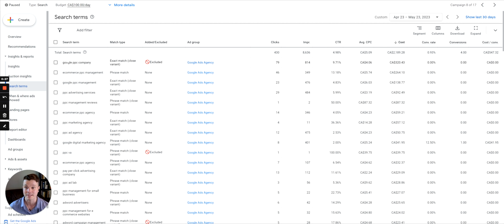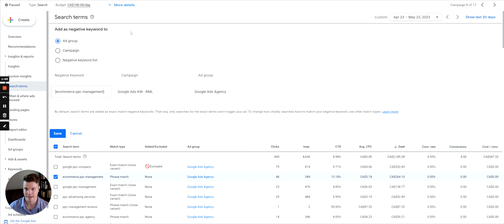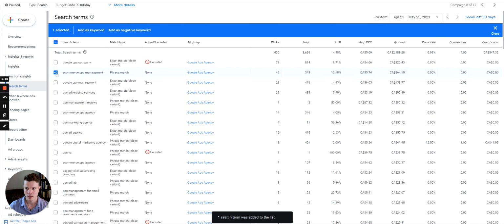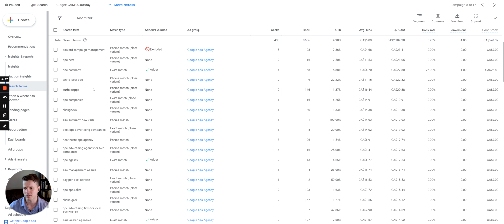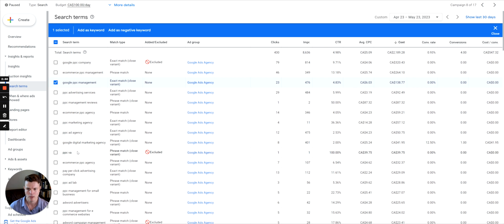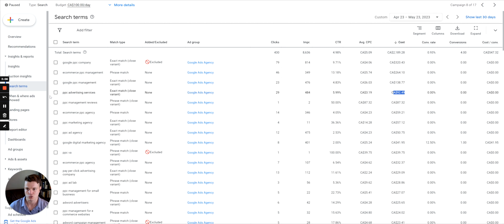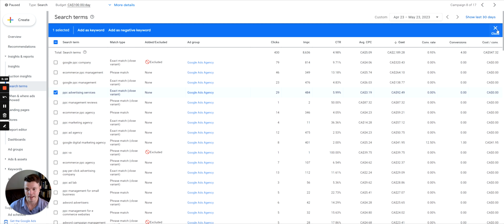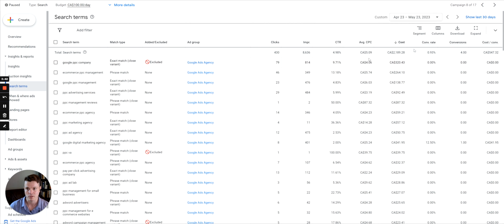How to Get Your Search Term Report for Google Ads Search Campaigns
ATTENTION: We Help 7 & 8 Figure Businesses Get New Sales  Consistently & Profitably  Using Our Unique Rml Google Ads Framework.

Greg Ranger has been running a Marketing Agency (Ranger MediaLab) full-time since early 2016.

He specializes in Google Ads, CRO, Attribution & Business Growth.

Greg Ranger's Main Focus Is Helping 7 & 8 Figure Businesses Get New Sales Consistently & Profitably Using His Unique Rml Google Ads Framework

Looking For A "Done For You" System That Consistently Brings In New Sales Every Week?

This video is about How to Get Your Search Term Report for Google Ads Search Campaigns